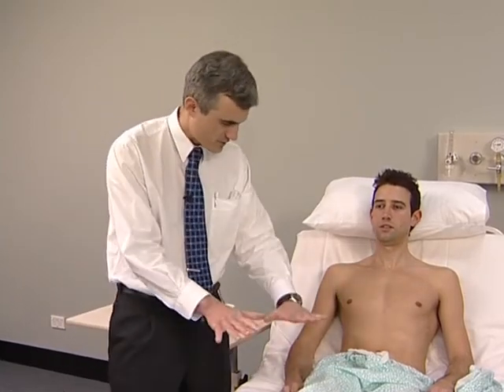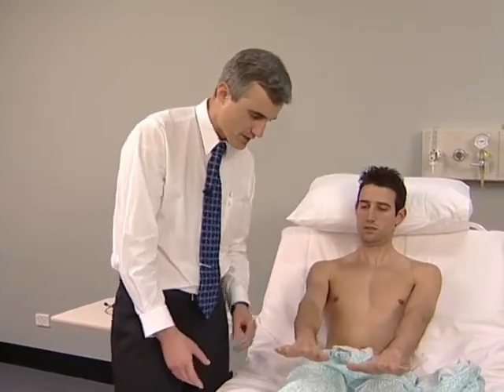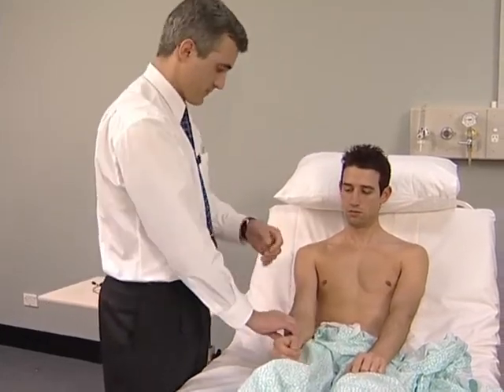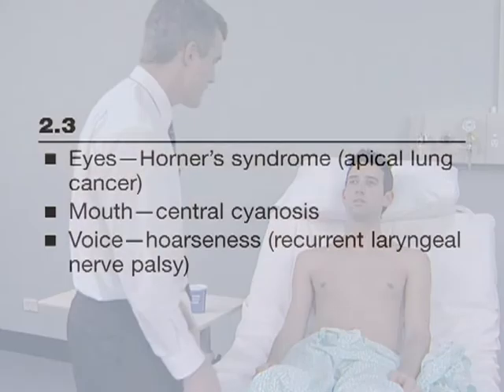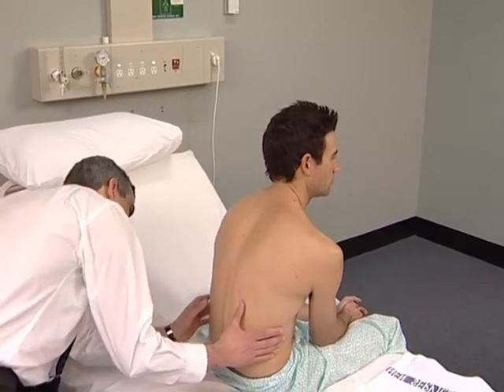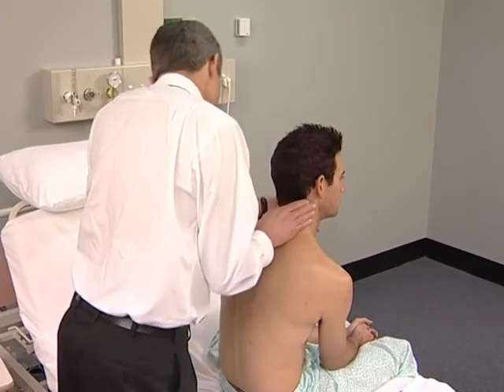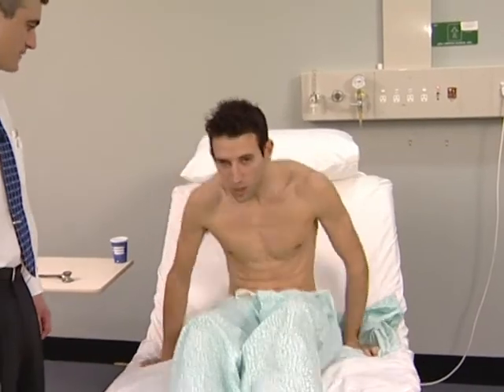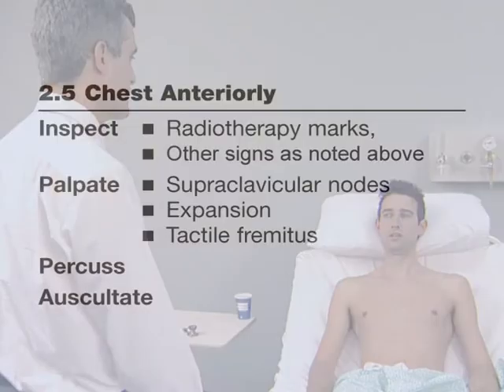3-The Respiratory System examination